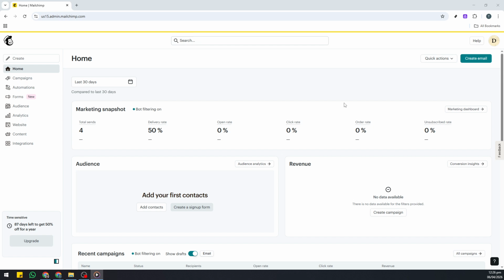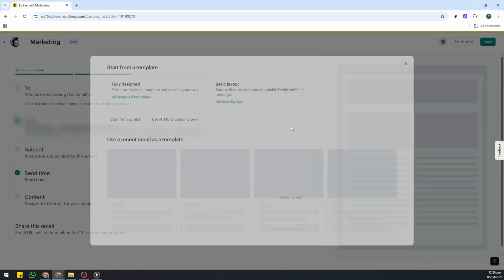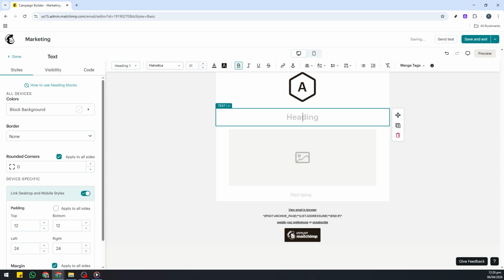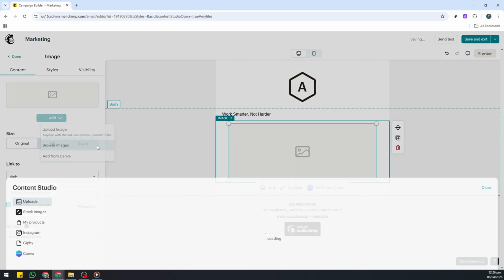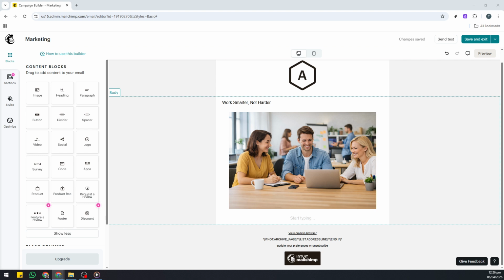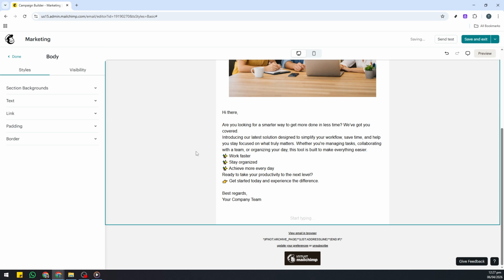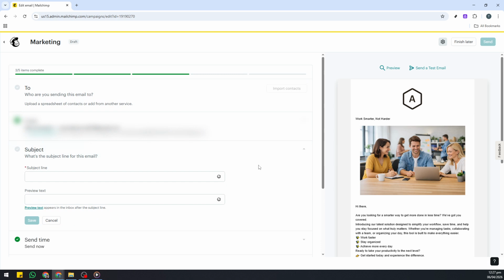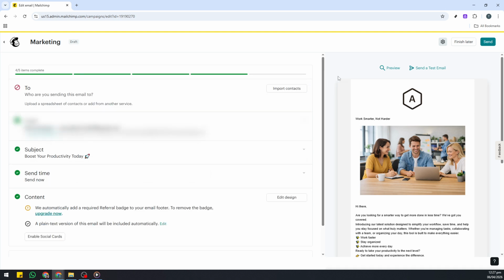How To Use Mailchimp For Email Marketing [EASY TUTORIAL]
How To Use Mailchimp For Email Marketing